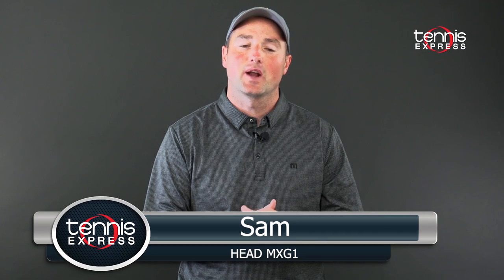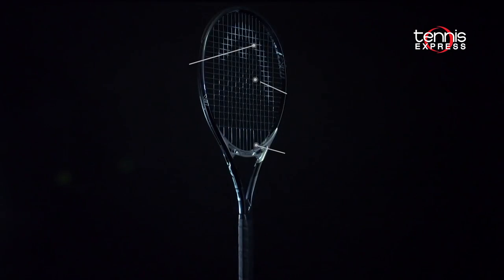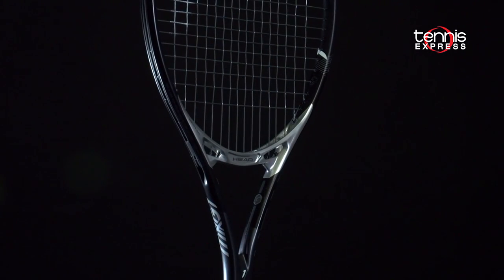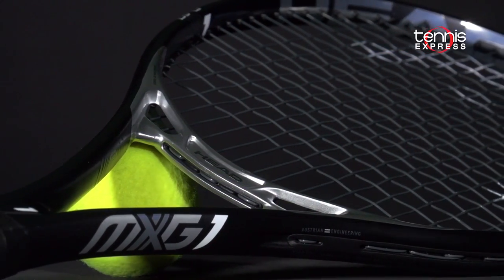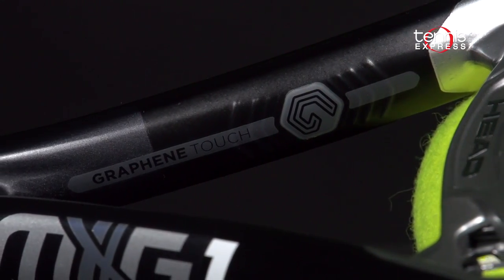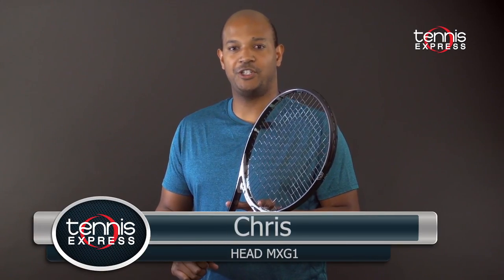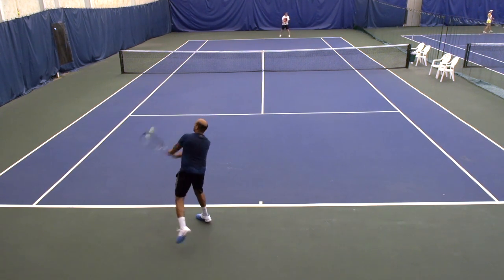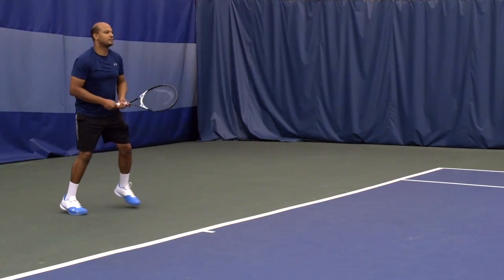HEAD MxG 1 Tennis Racquet Review | Tennis Express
Head's MxG technology comes to player's racquets with the new Head MxG 1! A wide open 16x19 string pattern coupled with the Magnesium 3D chassis allows for more free movement of the main strings for more spin and power. The magnesium bridge also keeps the head from deforming offering unrivaled control and stabilty at the same time. The frame departs from MXGs of the past with a straight 22mm beam and a 98' head. The racquet is just over 11 oz strung. Head also launched a new MxG bag series to match MxG graphics so be sure to check them out!